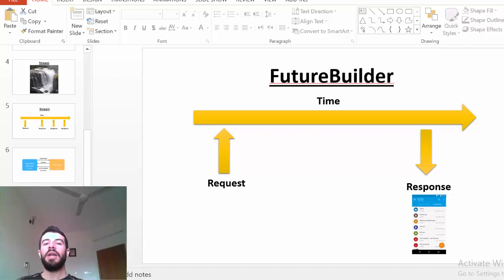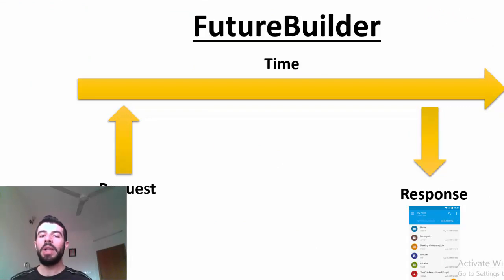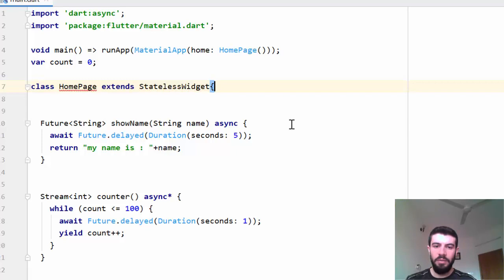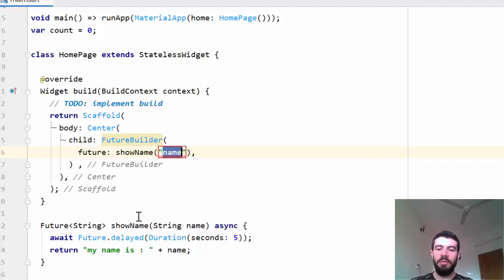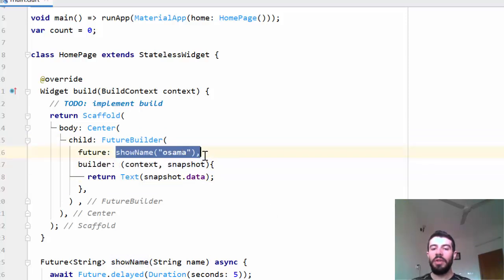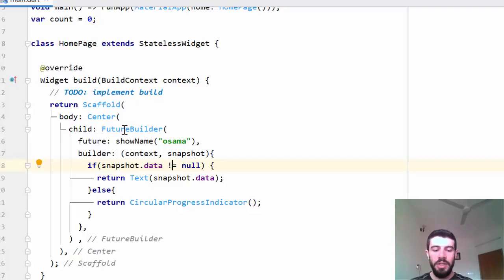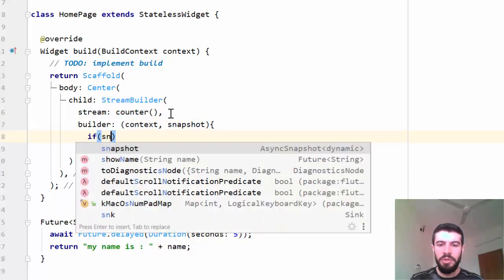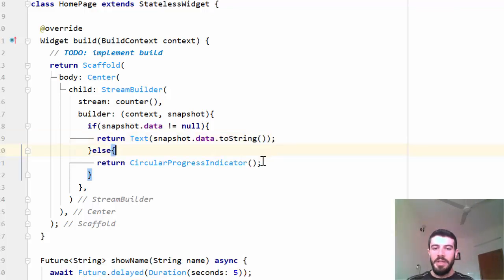3 FutureBuilder and StreamBuilder